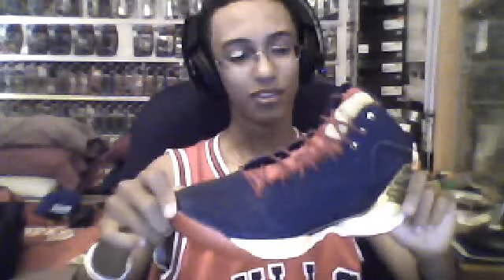Rose 773 POSTPONED Updates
Had to do this for you guys! I hope you enjoy